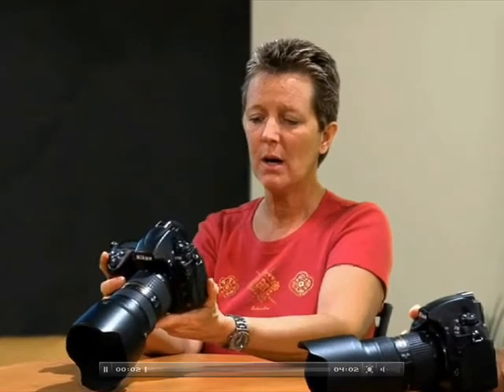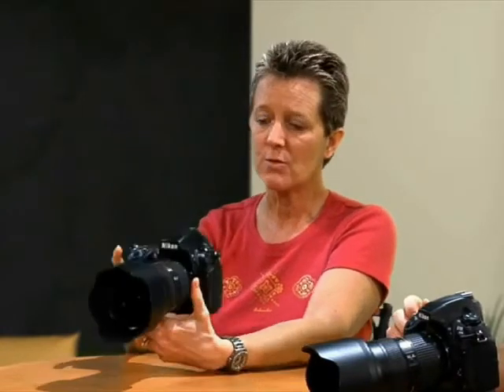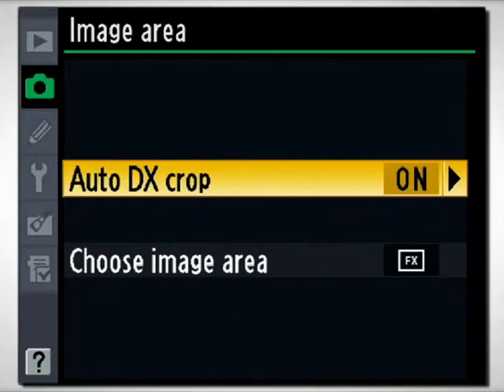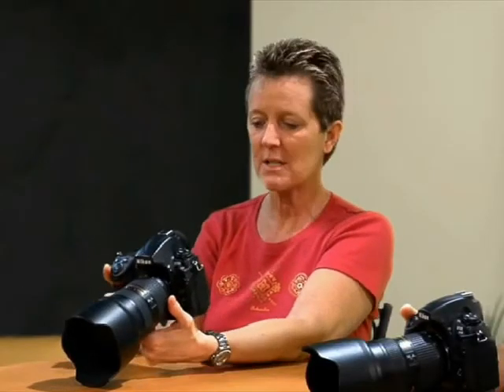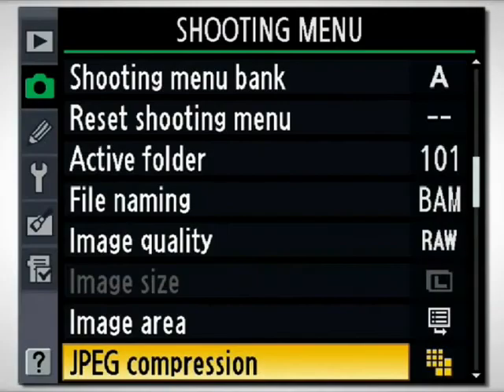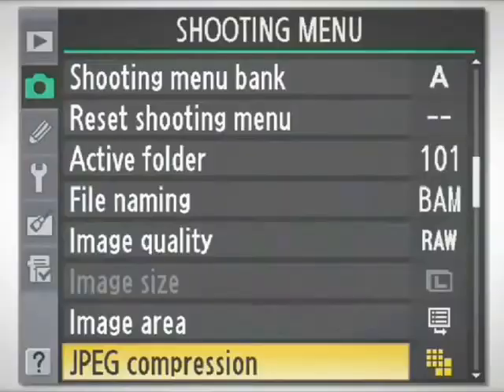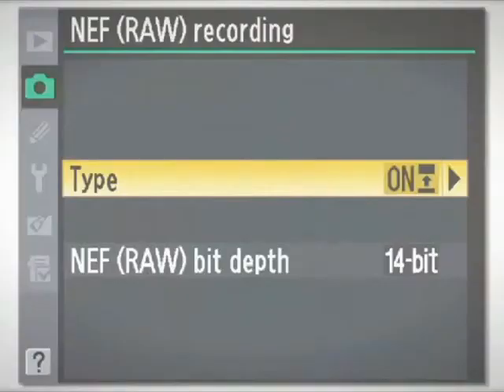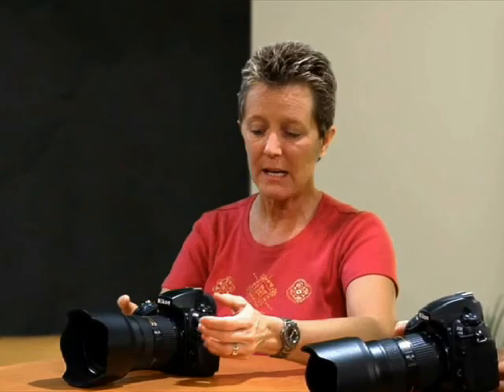Nikon D700 Training: 12. Shooting Menu - Image Area